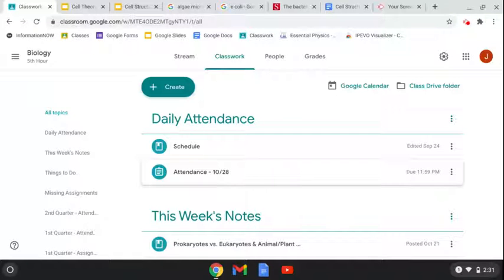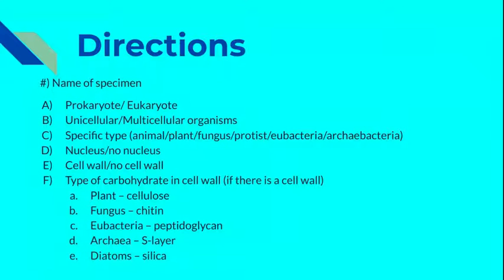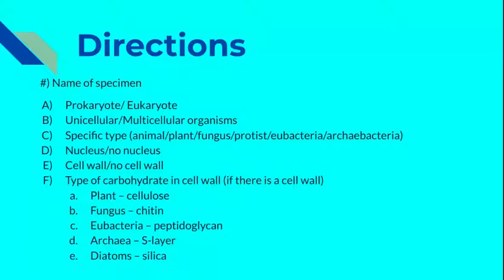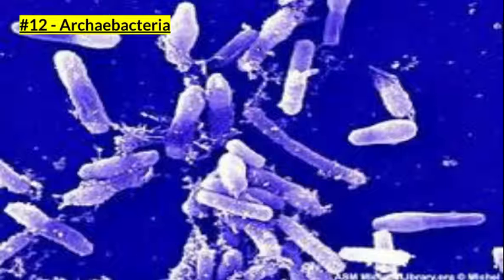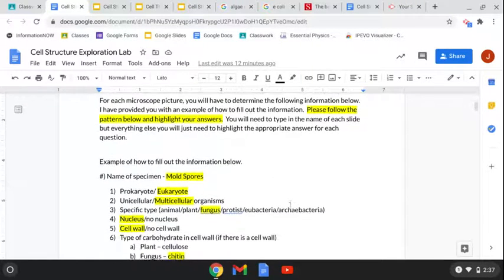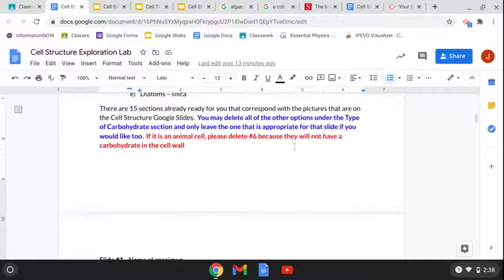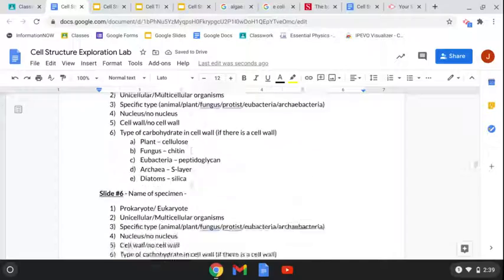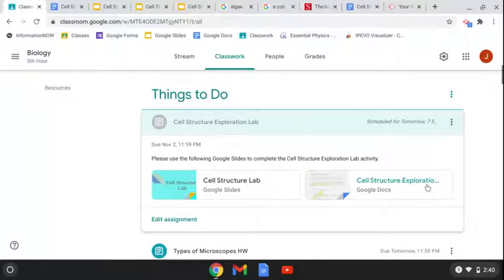Ms. Satt's Biology Class - Cell Structure Exploration Lab Walk-through